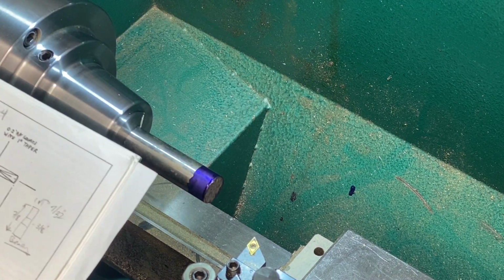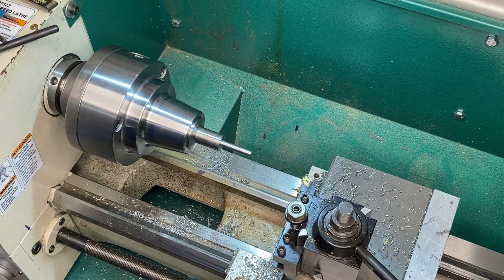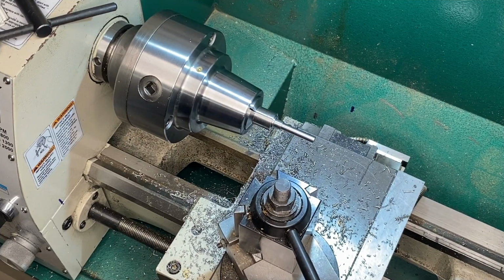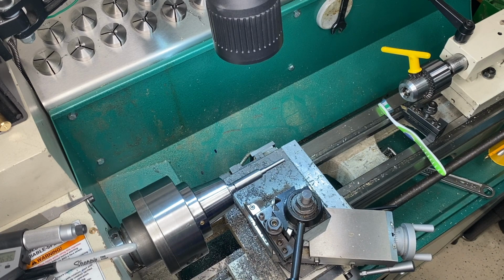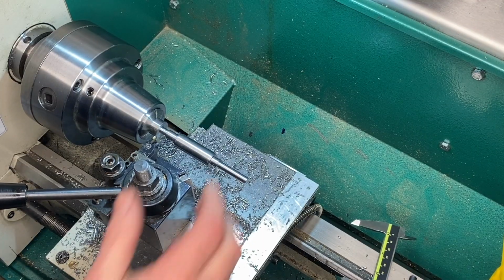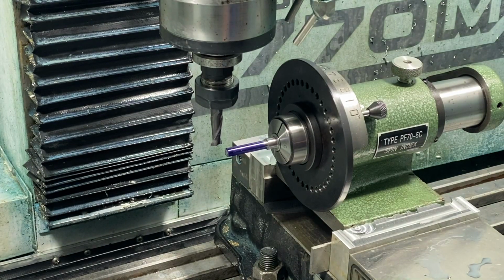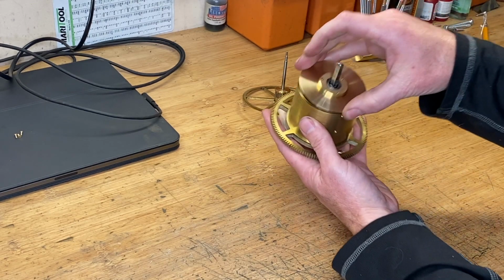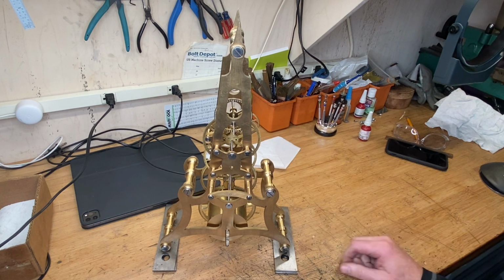Making a Barrel Arbor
Making a clock arbor on a lathe and Tormach